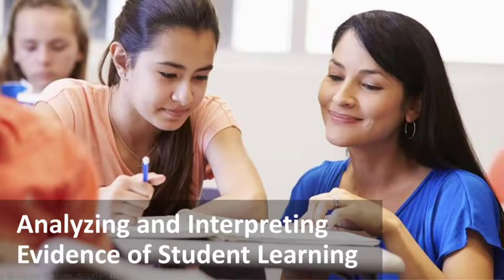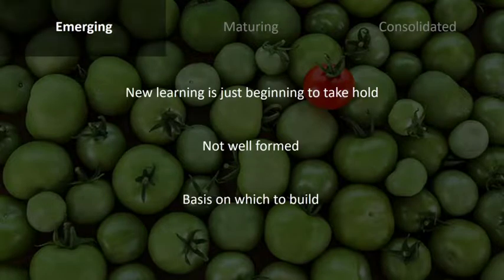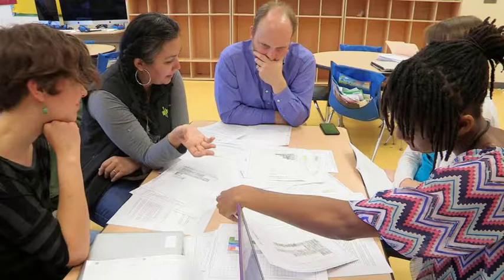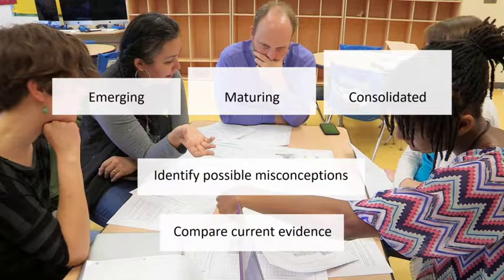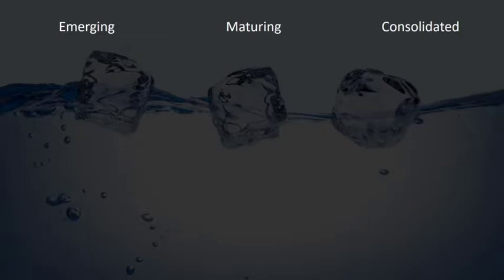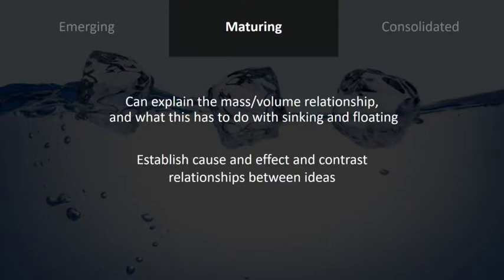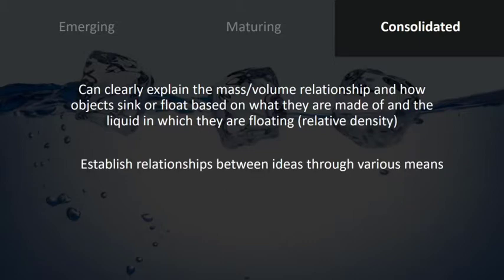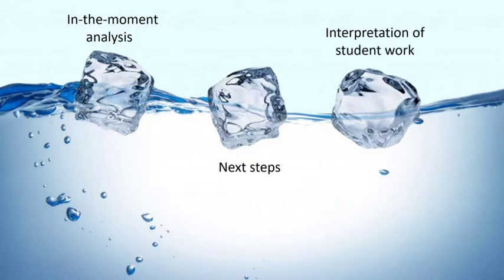Compare Evidence to Likely Range of Student Responses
This video is part of professional learning series on formative assessment for Native American students. It is produced by Barbara Jones and Joan Herman and developed by CRESST for the Center on Standards and Assessment Implementation (CSAI). CSAI, a collaboration between CRESST and WestEd, provides state education agencies (SEAs) and Regional Comprehensive Centers (RCCs) with research support, technical assistance, tools, and other resources to help inform decisions about standards, assessment, and accountability. for more information.

The work reported herein was supported by grant number S283B050022A between the U.S. Department of Education and WestEd with a subcontract to the National Center for Research on Evaluation, Standards, and Student Testing (CRESST). The findings and opinions expressed in this publication are those of the authors and do not necessarily reflect the positions or policies of CRESST, WestEd, or the U.S. Department of Education.